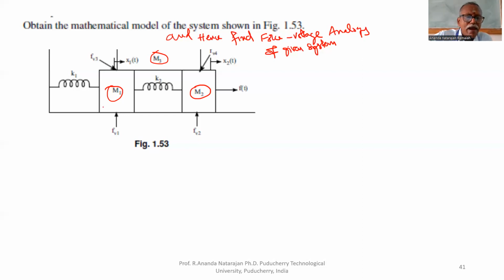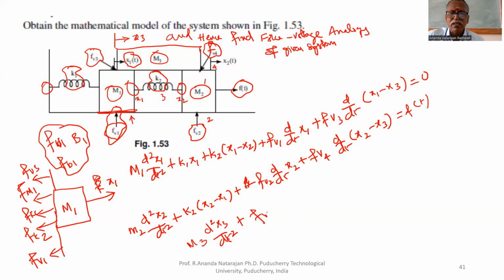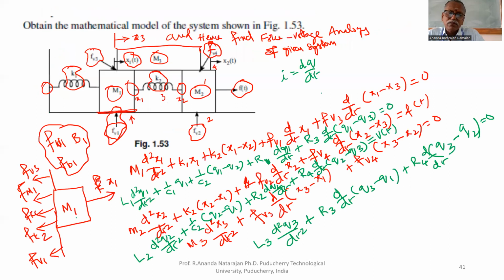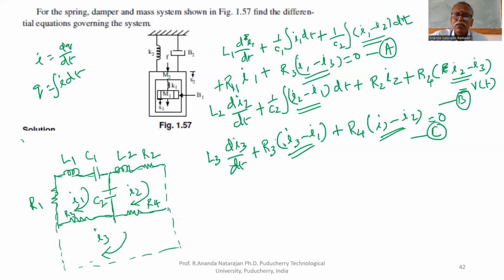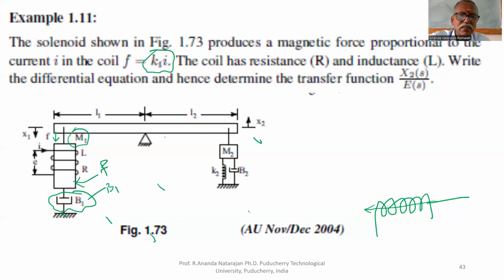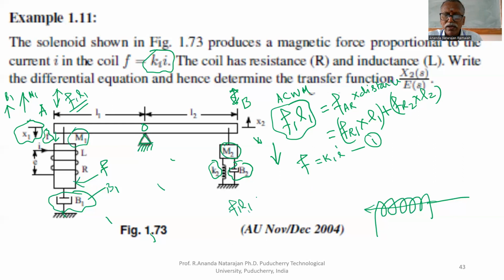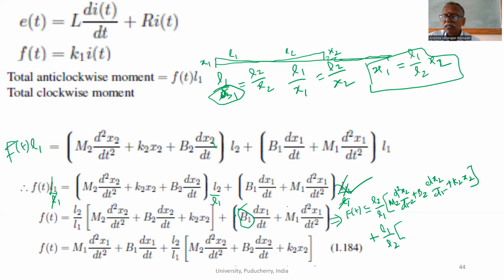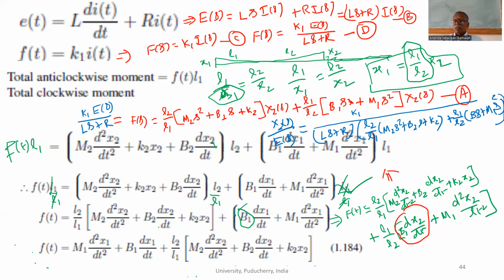Control systems Class 5 : Mathematical Modelling Part 5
Mathematical modelling of mechanical system, Electrical Analogous, Force voltage analogy. ece engineering annauniversity controlsystems controlsystem EC3351 Refer to the book for further details